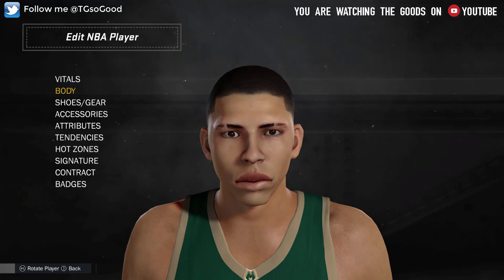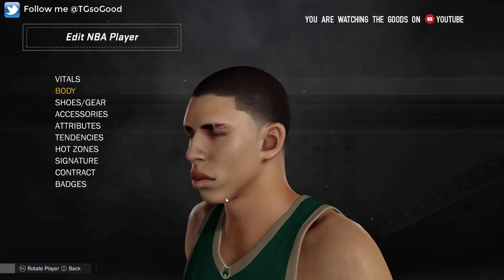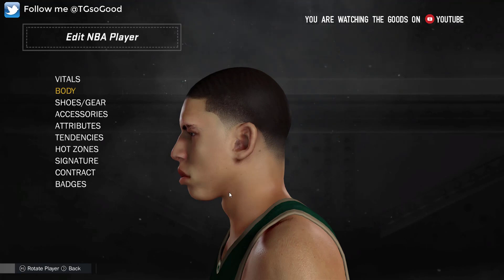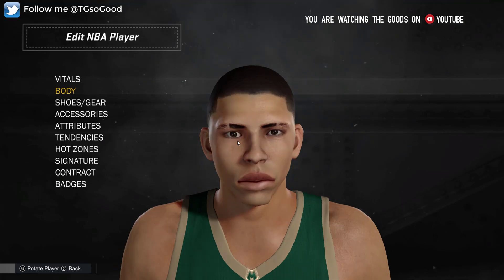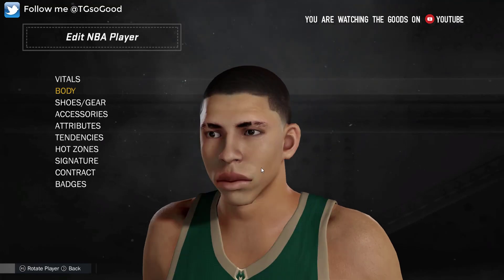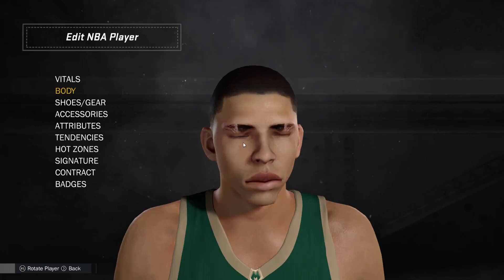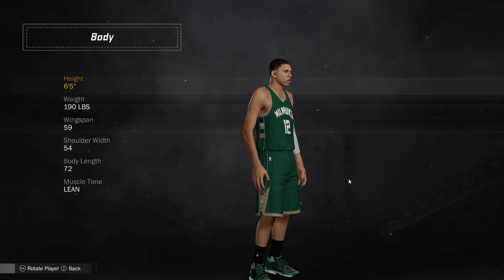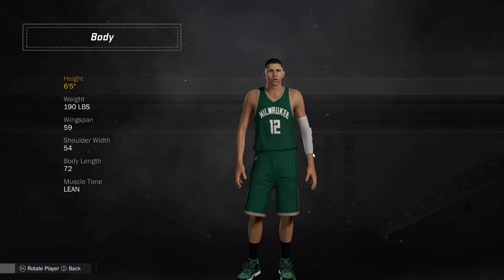NBA 2K17 PC Lamelo Ball with haircut and waves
Now you can enjoy controlling the new look Lamelo Ball in NBA 2K17 PC. So if you are still playing 2K17 here is the link

Steam: TGsoGood
NLSC: TGsoGood
OperationSports: TGsoGood